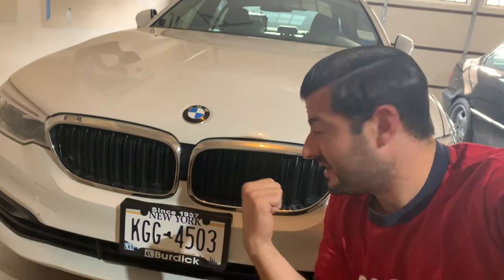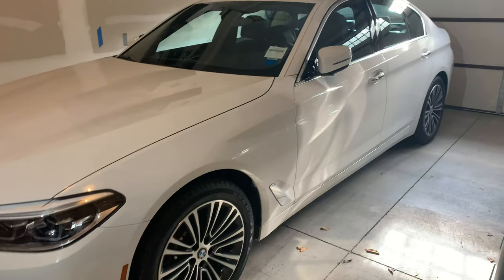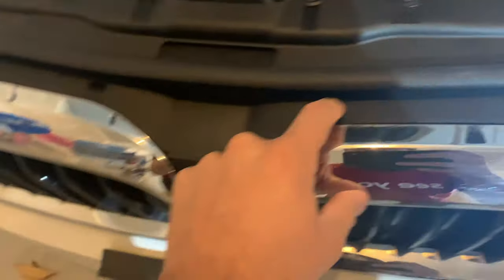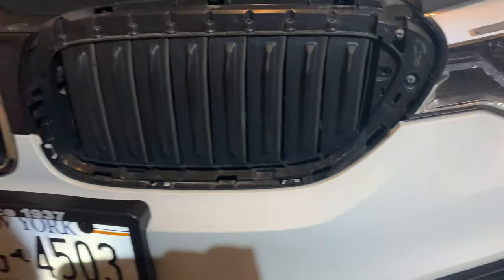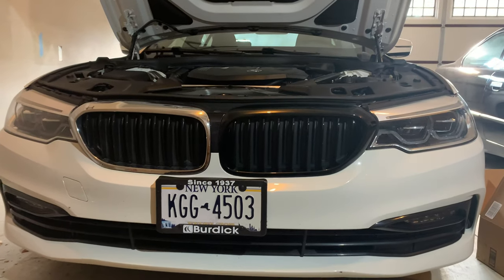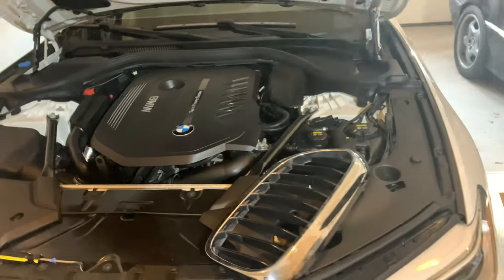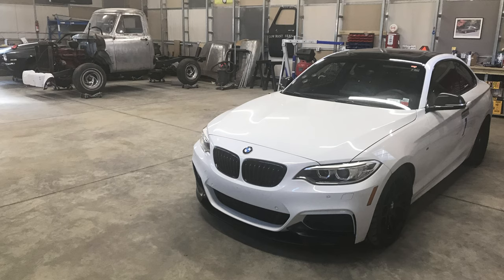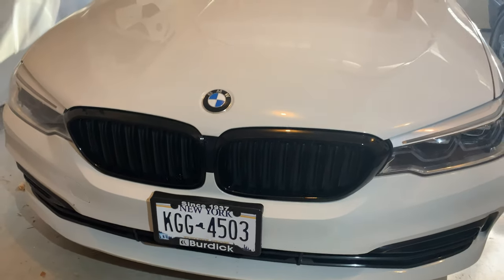HOW TO INSTALL A GRILL ON A 2017 BMW 5 SERIES: CHEAP, QUALITY AND EASY TO DO- G30 540i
My 2017 BMW 540i did not come with the shadow line package but that’s OK! These black kidney grills will give it the some of the same looks for a fraction of the price. The link to them is below.

HERE’S THE LINK TO THE BLACK KIDNEY GRILLS